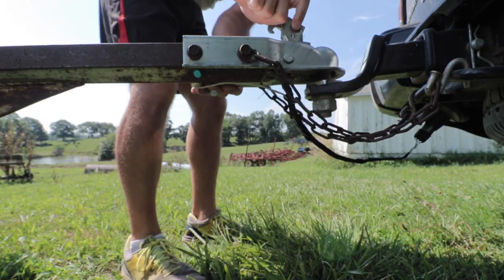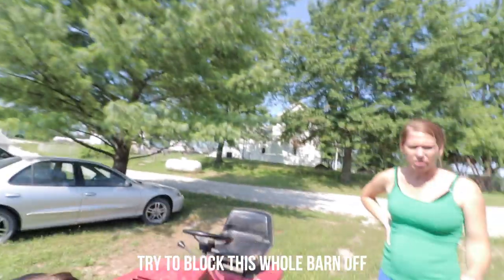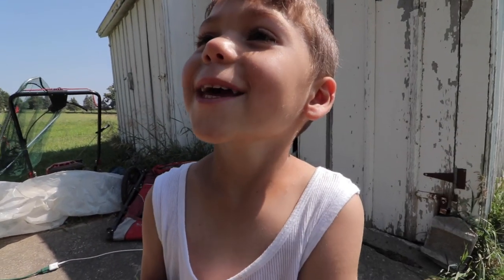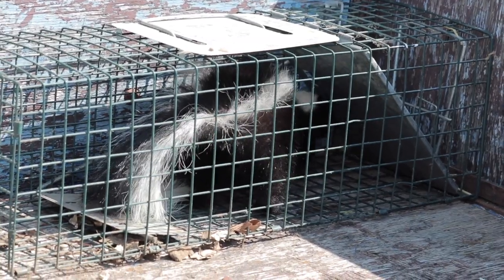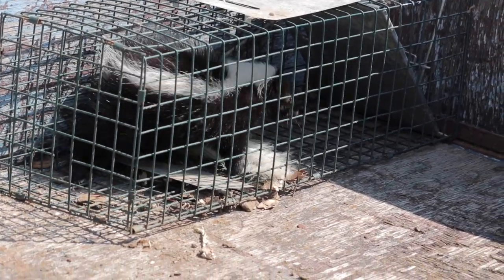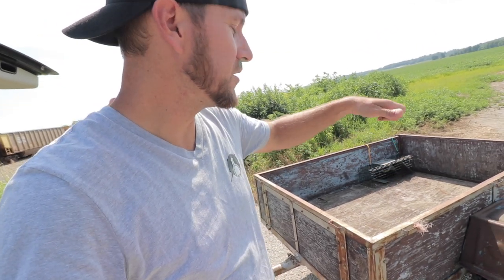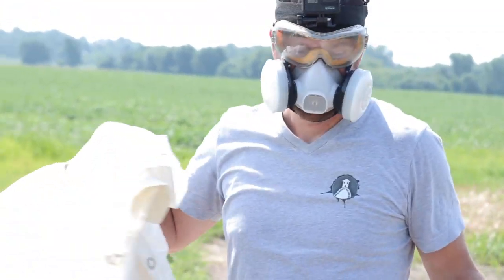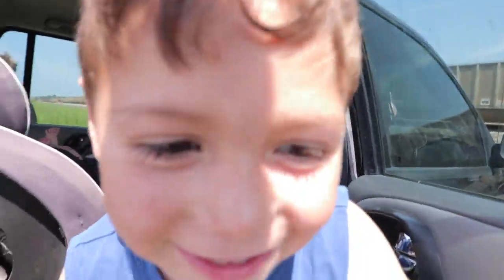so... we caught a SKUNK. Now what?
We caught a skunk in our trap. I hope we don't get sprayed...

MUSIC IN THIS EPISODE:
0:26 Lars Meyer - Arctic Lake
2:42 Johannes Bornlof - Nocturnal Waltz
4:51 Trevor Kowalski - All A Beautiful Blur
6:11 David Celeste - I Promise You